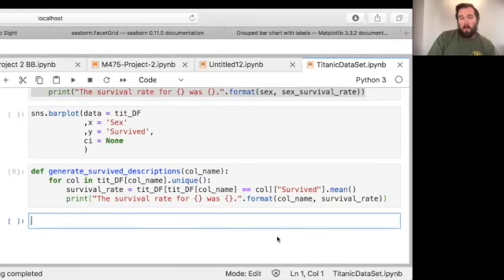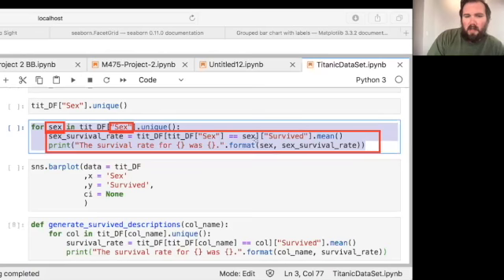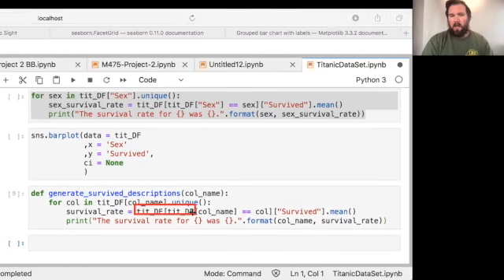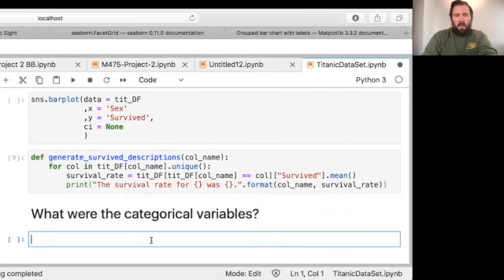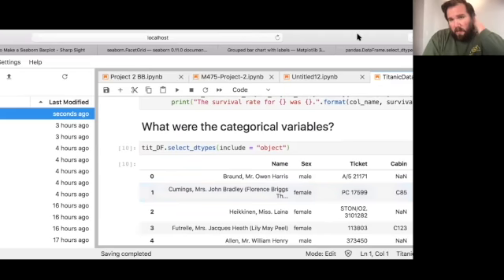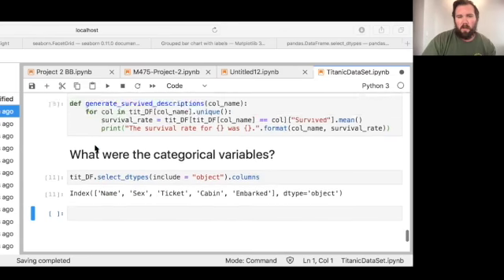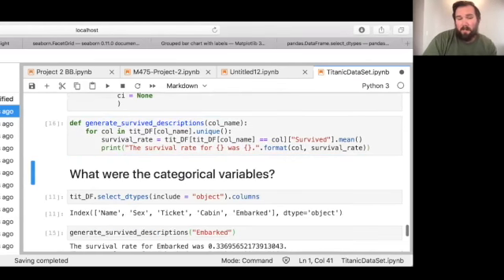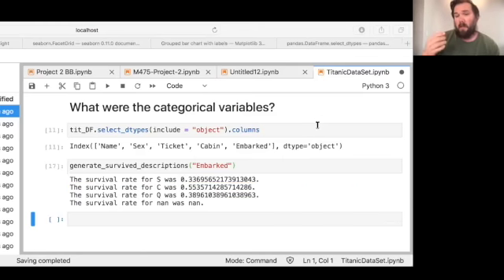Data Analysis. Titanic Data Set. Generating Descriptions of Survival Rates .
Once we have written a single bit of code that tells the survival proportion for an attribute, we can look at abstracting how that code worked to make a function.